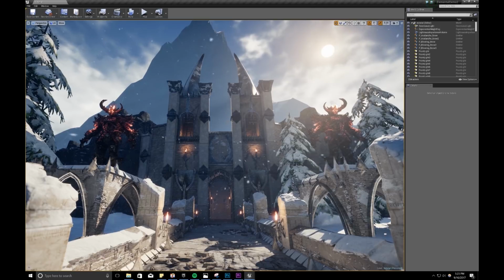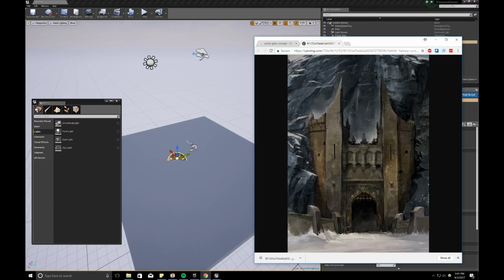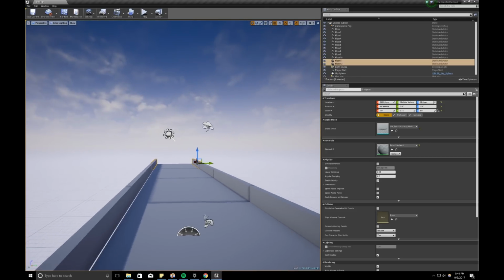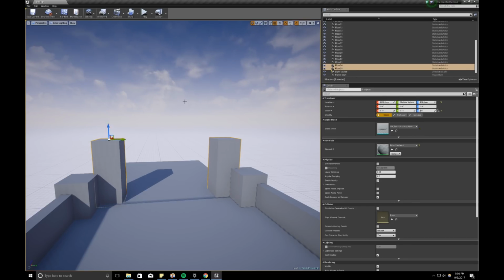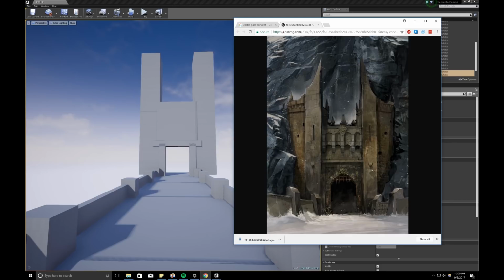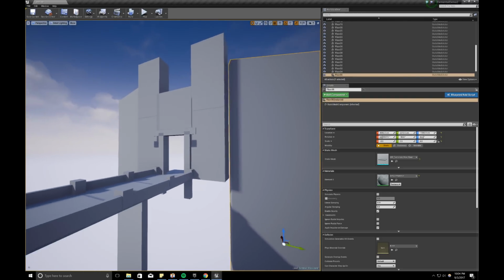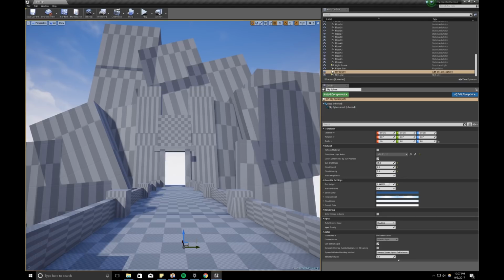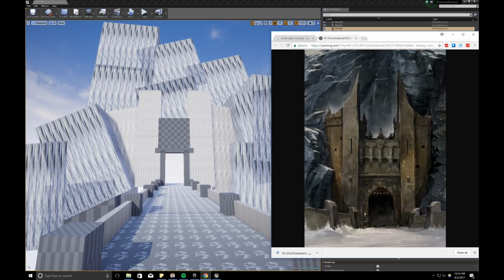Visual Level Art Tutorial Part 1- Getting Started and Level Layout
Here it is my first Visual Level Art tutorial. In this seven part series I will walk you through the steps I did to create a visual level design scene in Unreal Engine 4. This not the only way to build visual level but just the way I do things.

Hopefully this will be informative and helpful to y'all. Also if you have any questions please leave them in the comments and  I will do  my best to answer them.

Elemental Demo found in the learning tab of UE4.